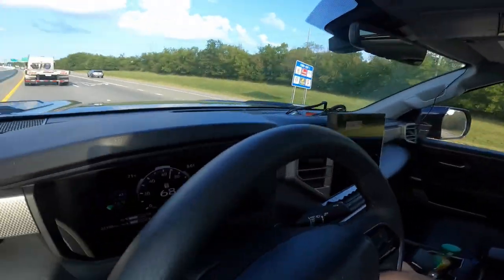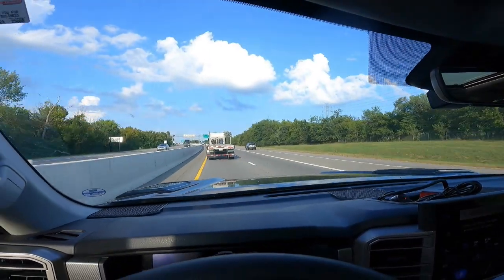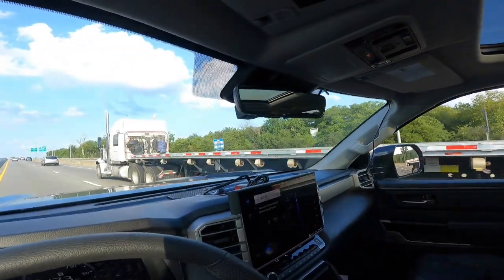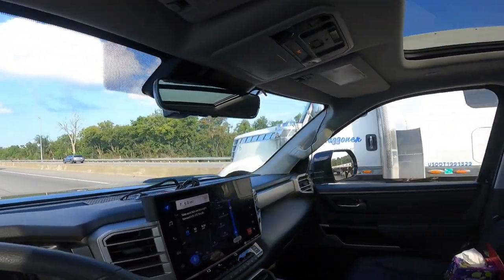I have most of my Brakes? Tales of a car guy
The story about when a trucker responded to me telling his brakes were broken